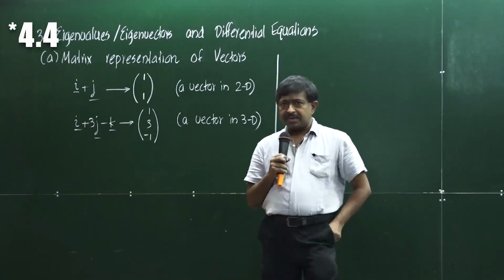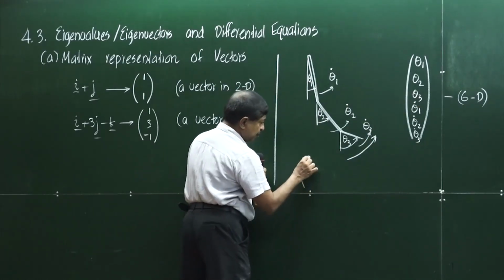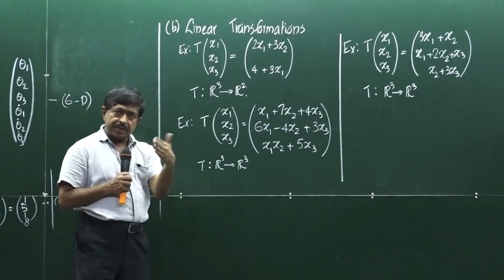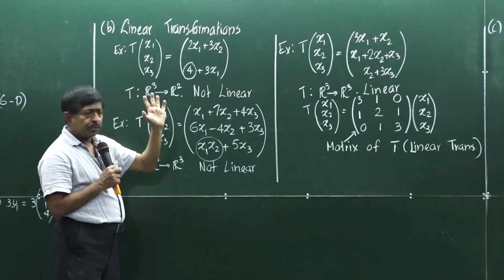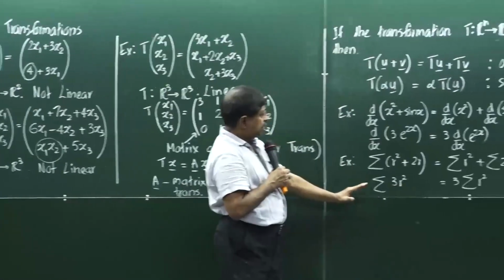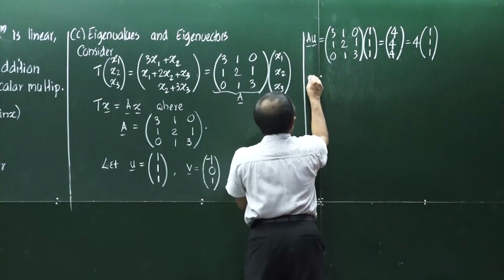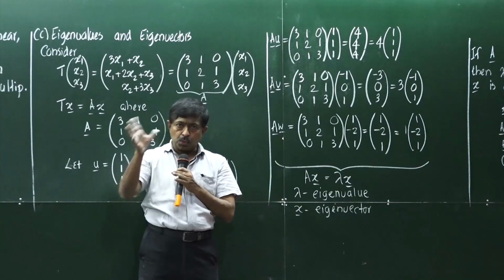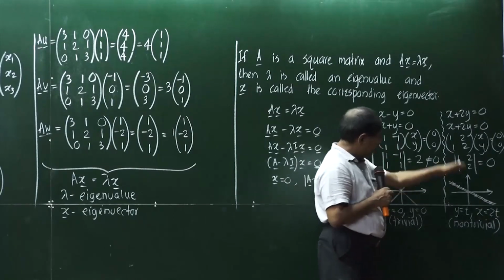ODE Part 5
An ordinary differential equation (ODE) is a mathematical equation that describes how a variable changes in relation to other variables. ODEs are used to model physical phenomena such as motion, electricity, heat, and mass transfer. In this video, we will learn about the basic concepts of ODEs, including their types and properties. We will also discuss how they are used in engineering and science, and how they can be solved numerically. Finally, we will look at some examples of ODEs and how they can be solved.